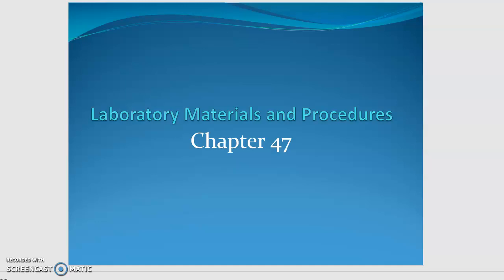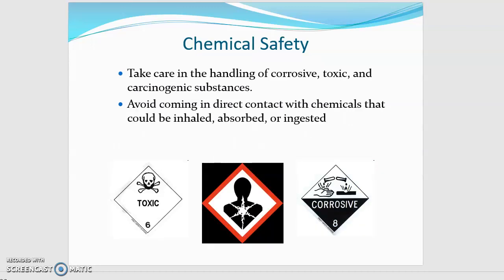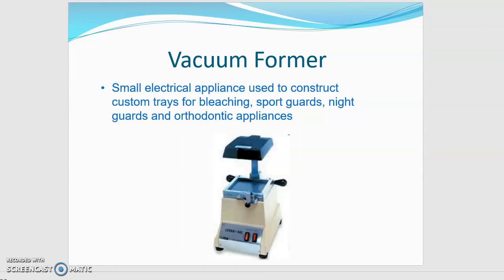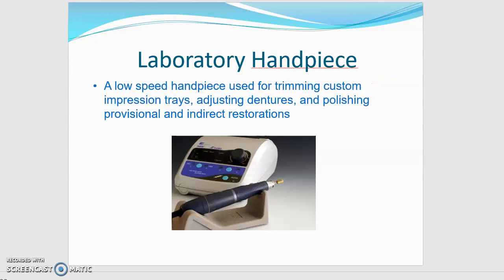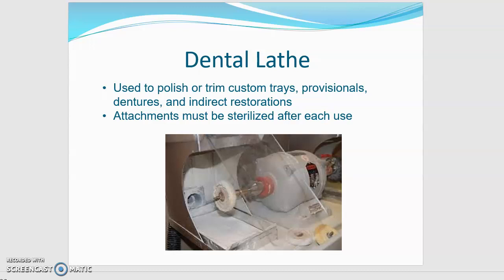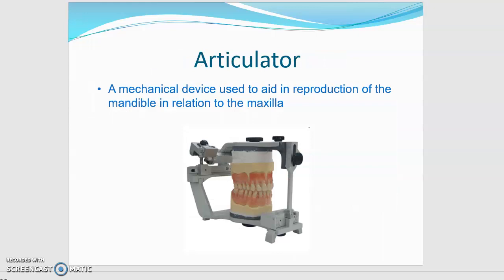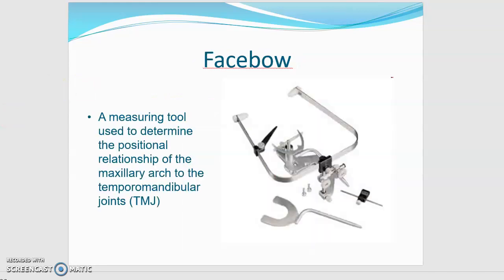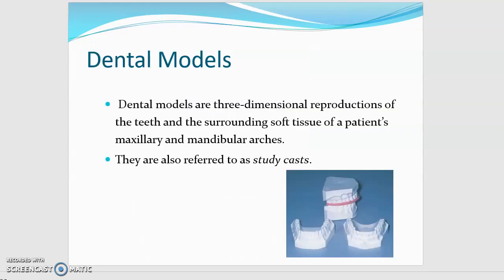Chapter 47 Part One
11/13/20 Lecture